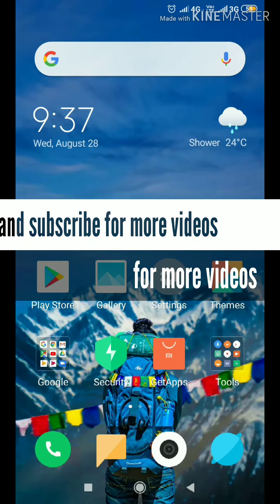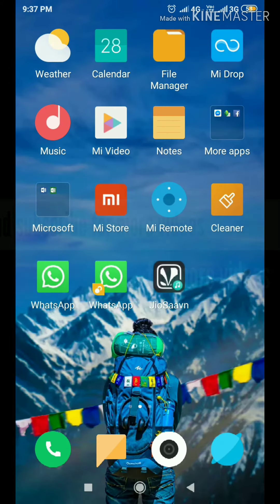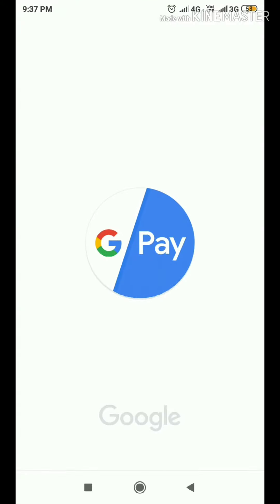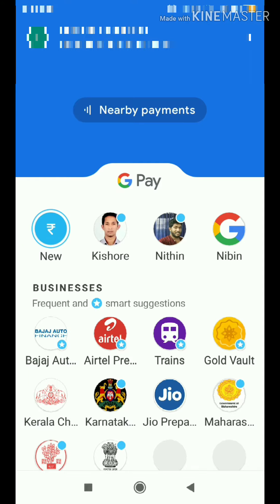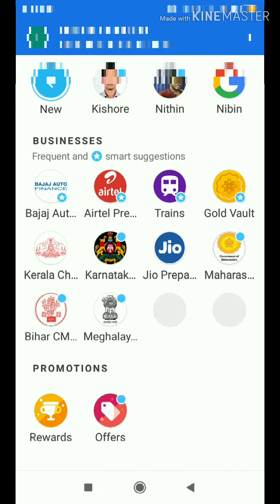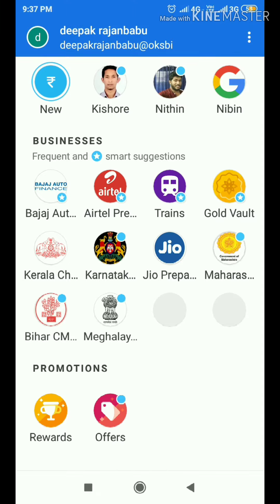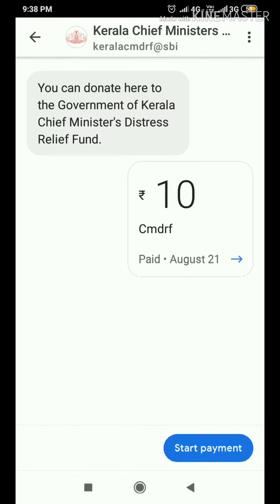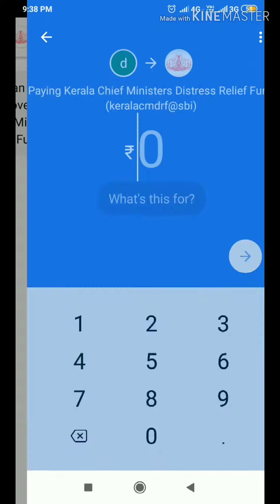Google pay#Kerala# flood donation#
Dear Viewers

In this we shows how to donate money to Kerala Cheif minister flood relief fund by Google pay.

Please share and support

This video purely based on our own interest and based on our experience and we will be not responsible for any issues.